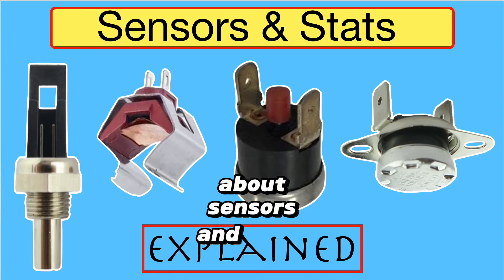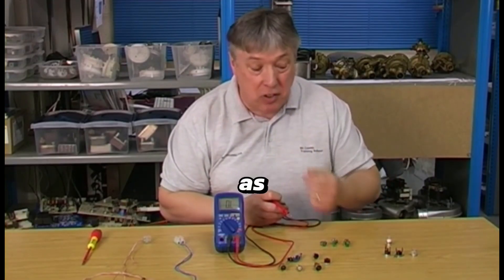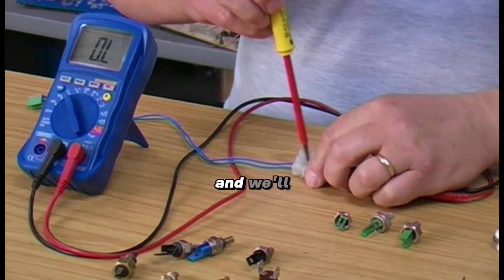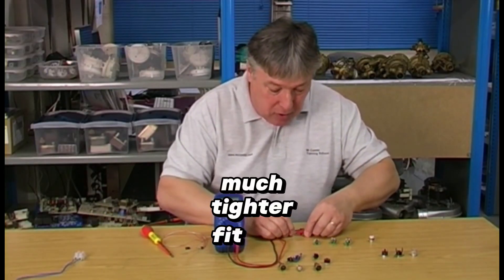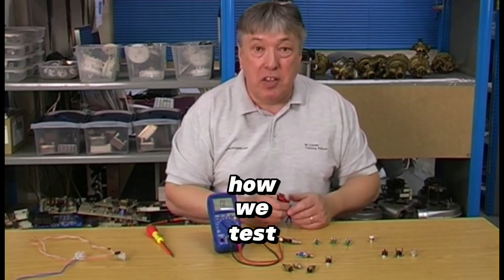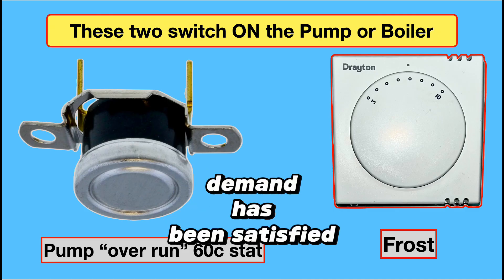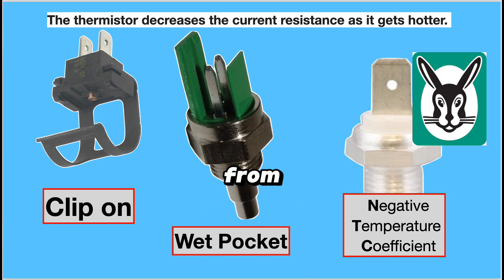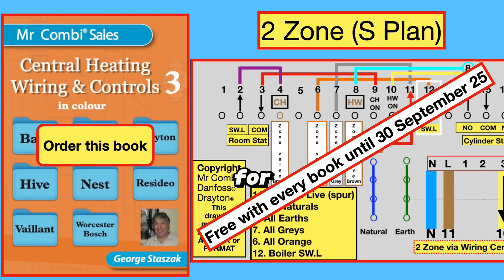Sensors & Stats Explained All You Need To Know.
This video covers boiler thermostats in detail—explaining wet and dry pocket types, one or two wire models, and how to test them using the chart on page 70 of the Yellow Faults Book.
Thermostats regulate water temperature for efficiency and comfort, but faults increase costs and reduce reliability.

 My books provide in-depth step-by-step instructions, while my APPs guide you with interactive tools and smart monitoring. Learn how to test, troubleshoot, and optimise the heating system.
🚀 Now it’s your turn to level up.
Get the skills. Win the jobs. Earn what you deserve.